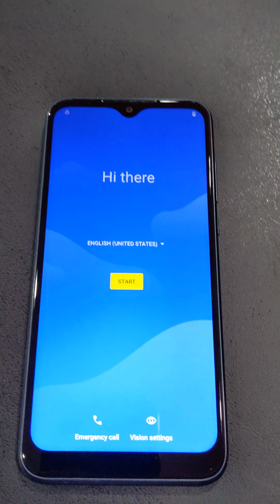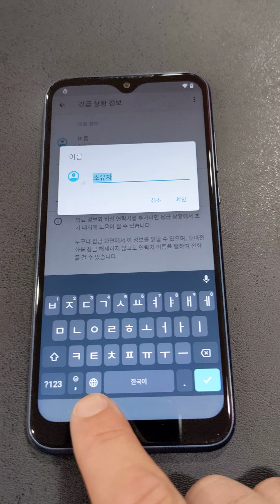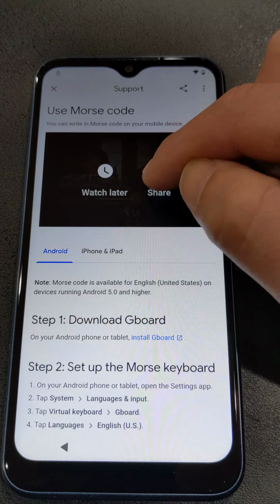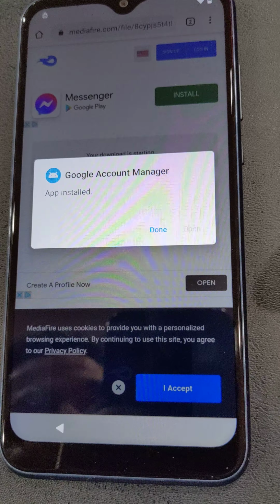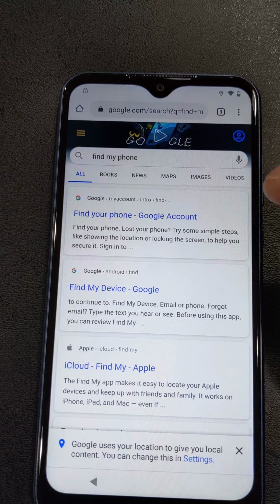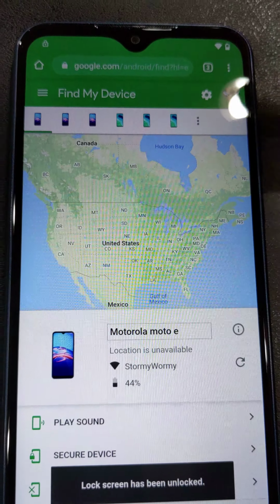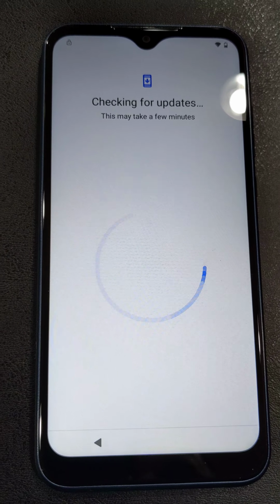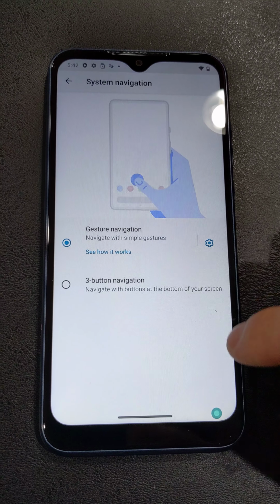Bypass Factory Reset Protection on Android 2020 fastest method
This is the fastest way to remove any lock on an android phone that is locked by a Google account or pin.